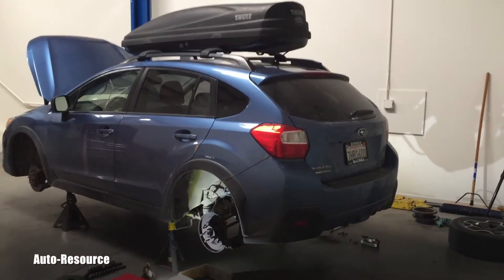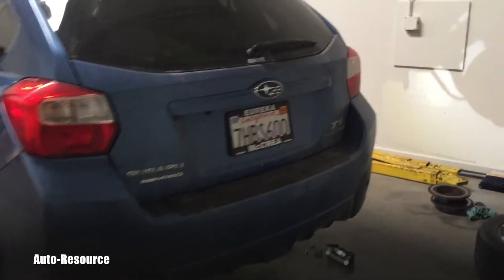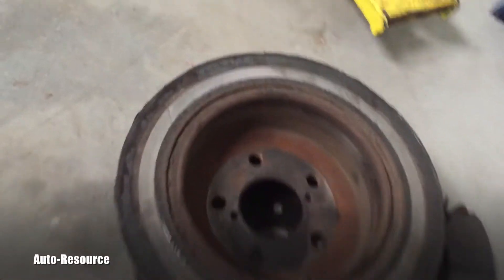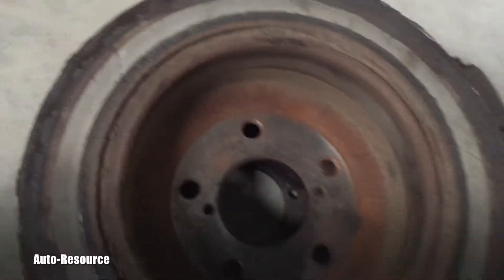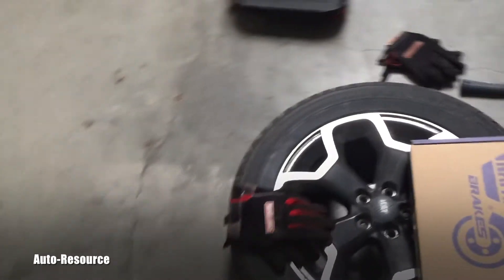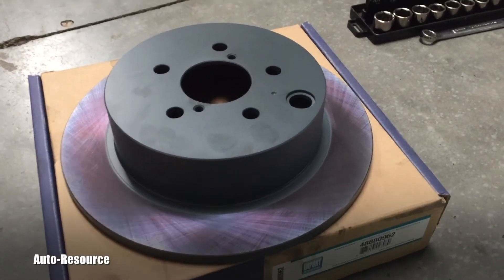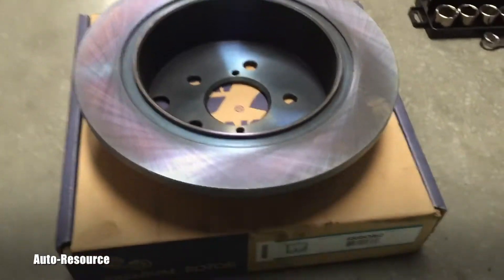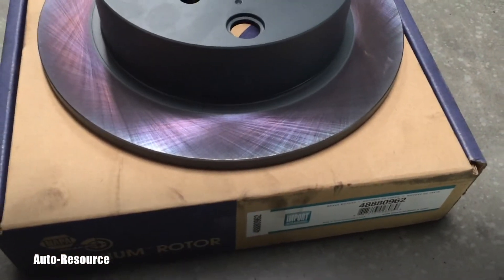Beautiful Brake Rotors from NAPA Auto Parts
Rear Brake Rotors for 2014 Subaru XV Crosstrek